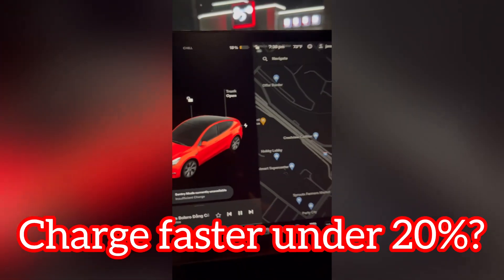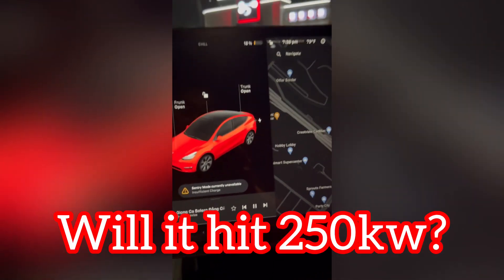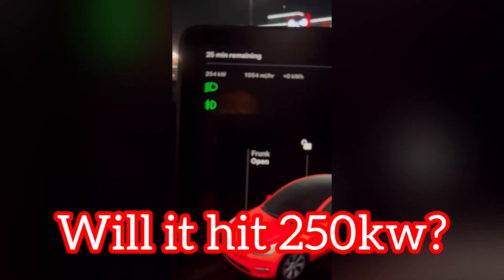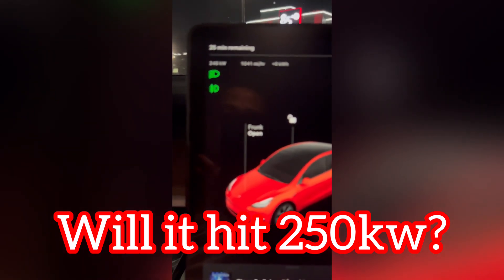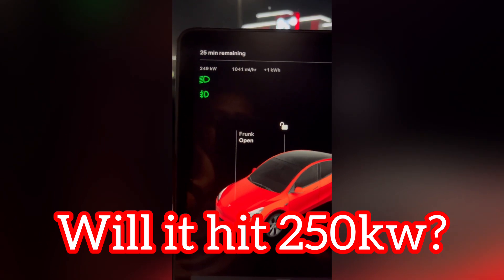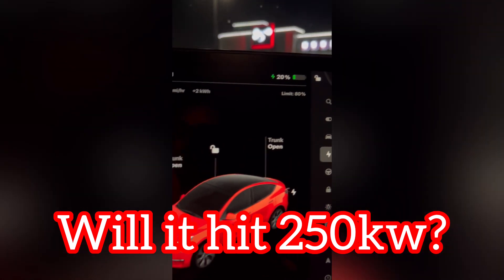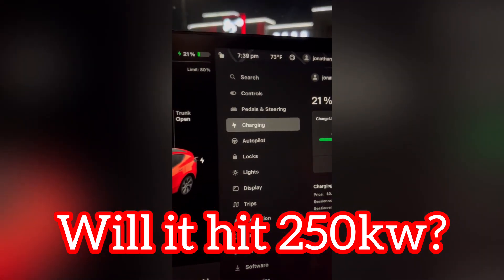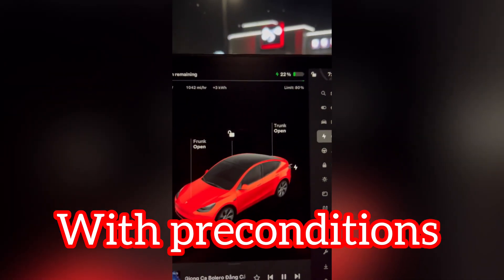I hit 248kw at Tesla West Covina 250kw Supercharger with preconditioning the battery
Tesla Model Y floor mats
Model Y mudflaps splash guards
Model Y sunroff Sunshade Glass roof
Model 3 Center tray organizer Tray hidden cubby
Model Y/3  Sunshade
Model Y/S/X/3 Taptes charger wall holder mount/cabale organizer
EV charger for all EV including Tesla
Tesla Motor 24' cable wall connector
Tesla to J1772 Charging adapter, max 48amp 250v
Tesla Wall connector 3rd Gen
Tesla Model Y/3 head up display 9.0"

Amazon prime.